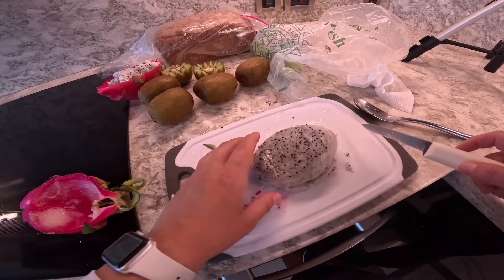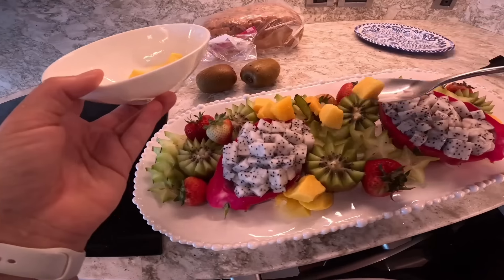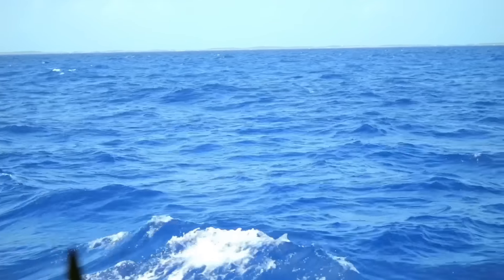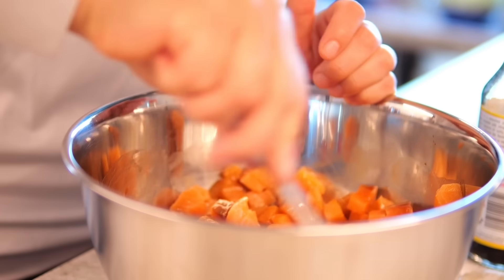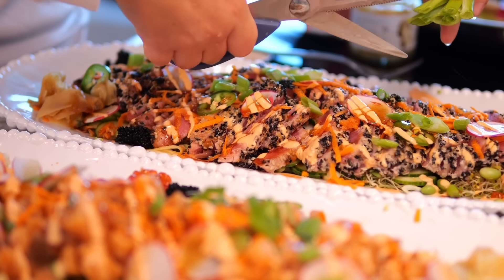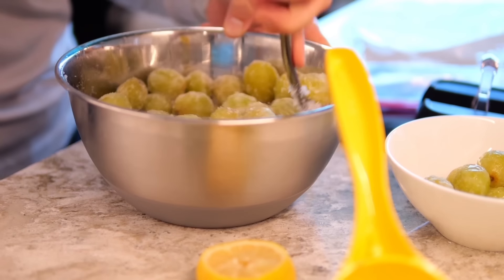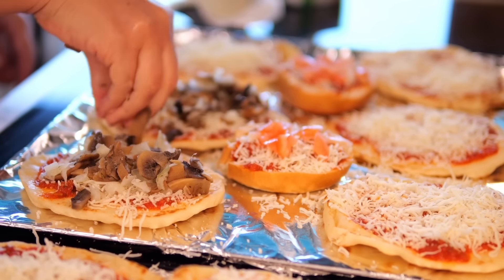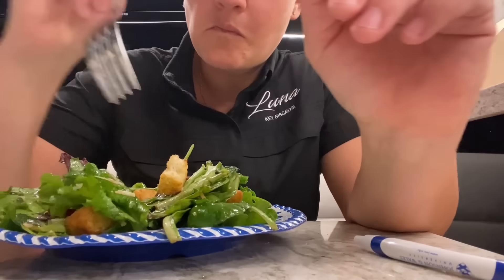Chef on a Yacht | The Real Below Deck- Day 38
Once a month LIVE COOKING CLASSES $2.99!
How to Join:
1. Go to @abbyinthegalley channel
2. Hit the “Join” Button
3. You are now in the Little Chef Club! :)

Little Chef Merch

Welcome to Day 38 of my journey as a chef on a yacht!
🌊 Ahoy, foodies and sea lovers! Join me for an exclusive glimpse into the life of a Yacht Chef as we set sail on a culinary adventure like no other. From sunrise to sunset, experience the magic of preparing gourmet dishes on the open seas.